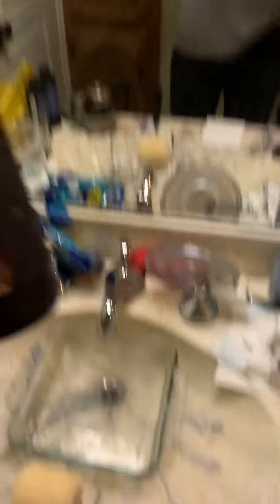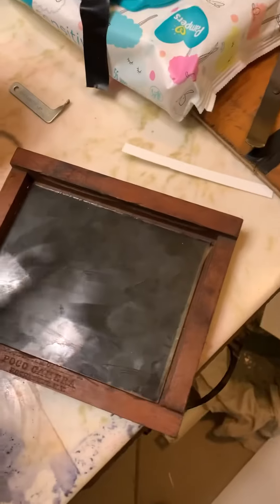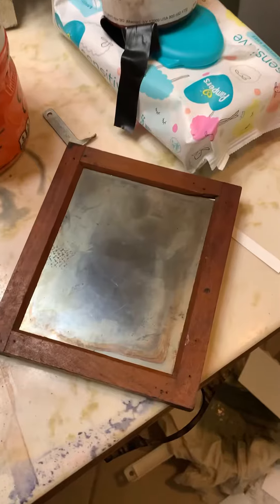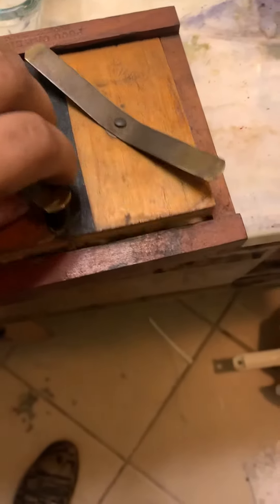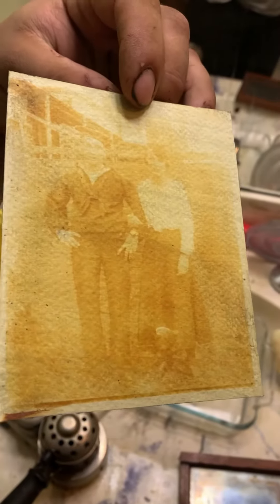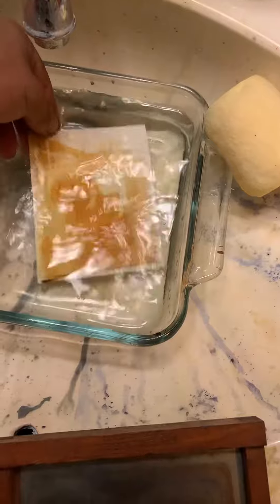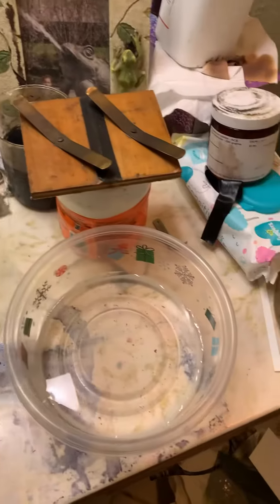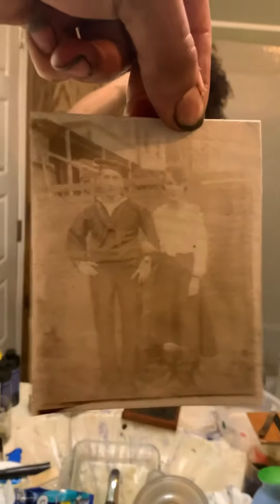Sun printing a 103 year old dry plate negative